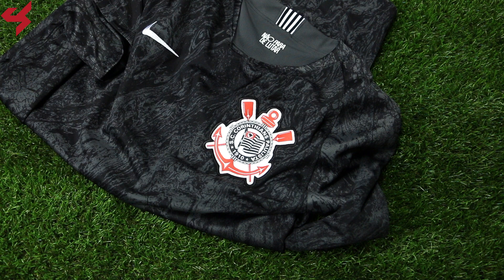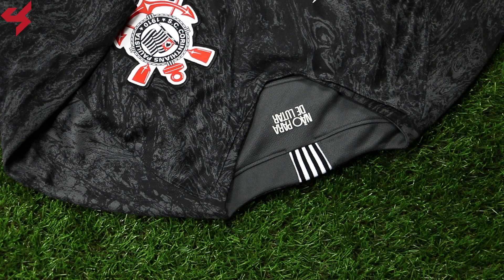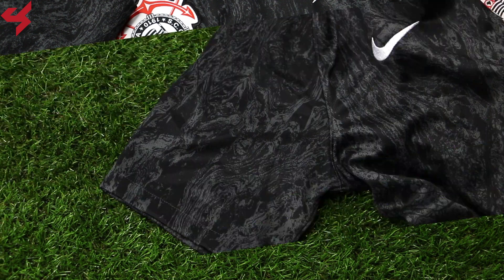Nike Corinthians 2018/19 Away Jersey Unboxing + Review from Subside Sports